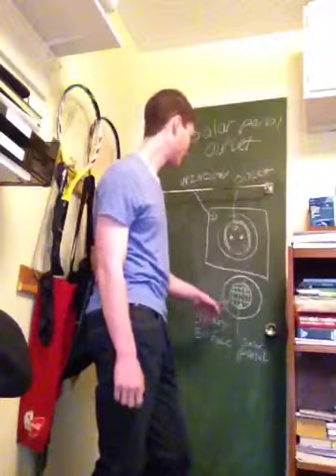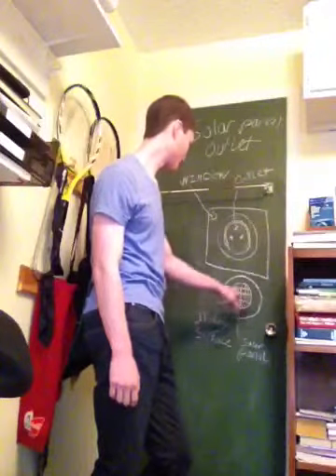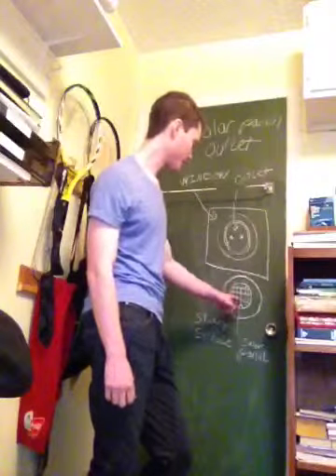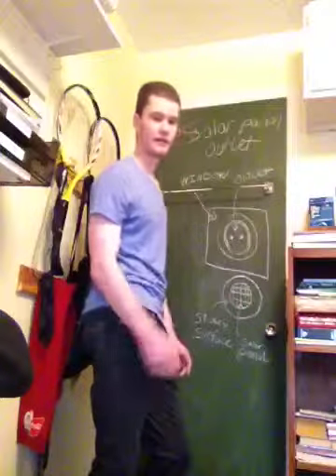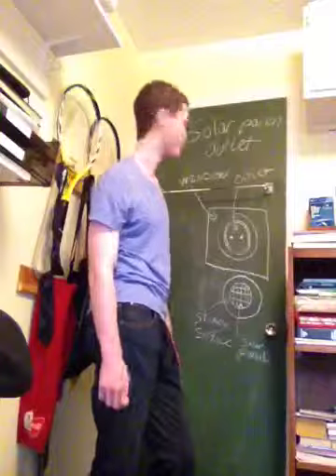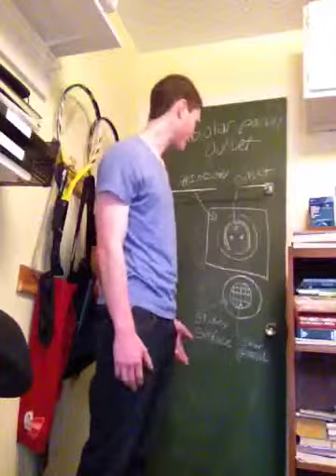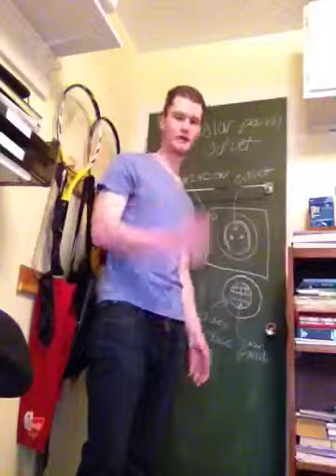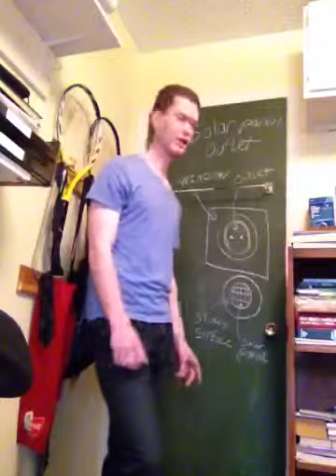BBa sales pitch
Solar panel outlet